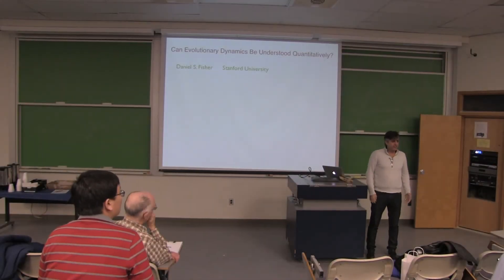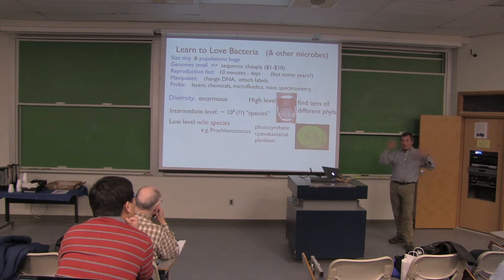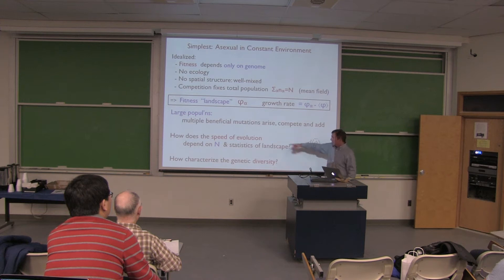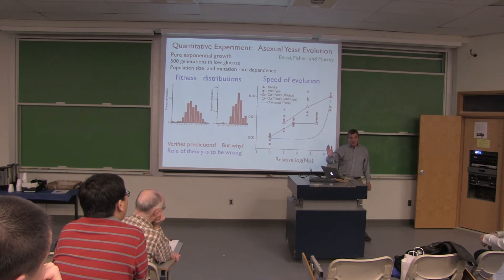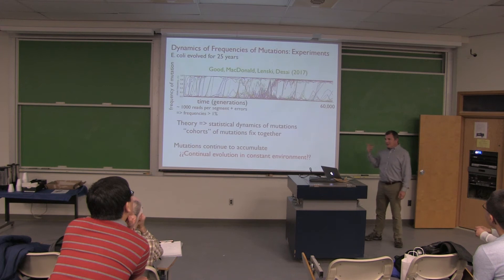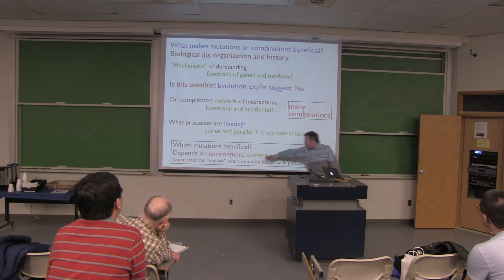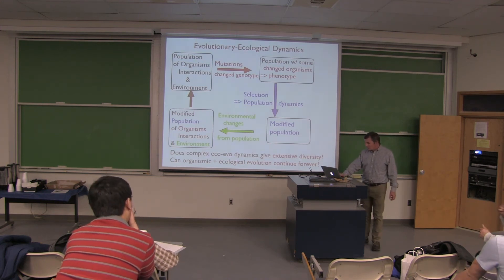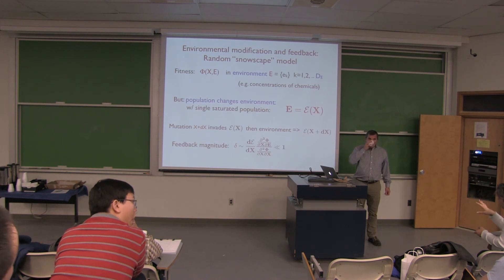Daniel S. Fisher (Stanford University): Can Evolutionary Dynamics Be Understood Quantitatively?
Can Evolutionary Dynamics Be Understood Quantitatively?

Daniel S. Fisher (Stanford University)

2/18/2018

The basic laws of evolution have been known for more than a century and there is overwhelming evidence for the facts of evolution. Yet little is understood quantitatively about the dynamical processes that drive evolution: by physicists' standards the theory of evolution is far from fully-fledged. Huge advances in DNA sequencing technology and laboratory experiments have enabled direct observations of evolution in action and, together with theoretical developments, opened up great opportunities for dramatically advancing our understanding. This talk will focus on framing questions and on recent progress addressing some of these.